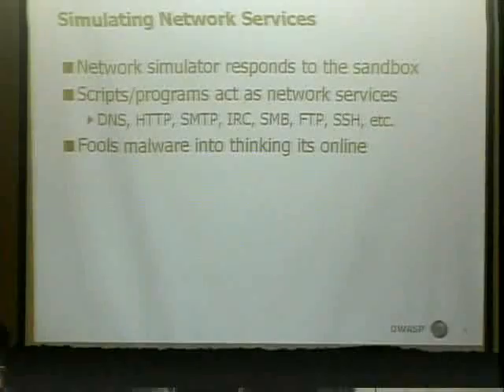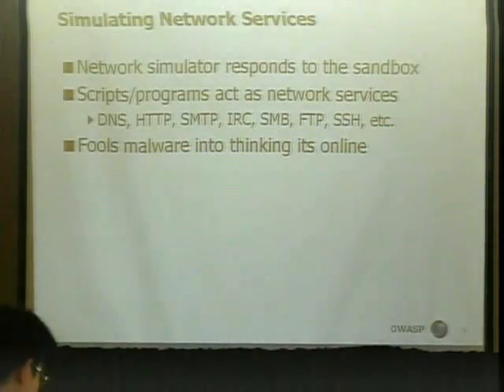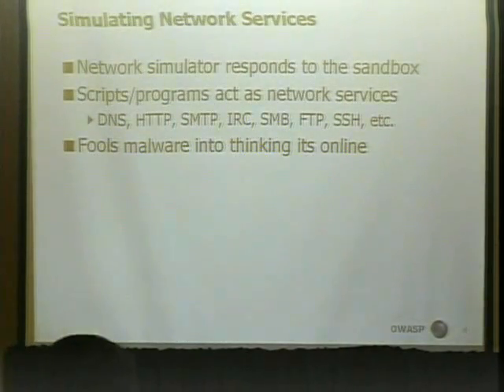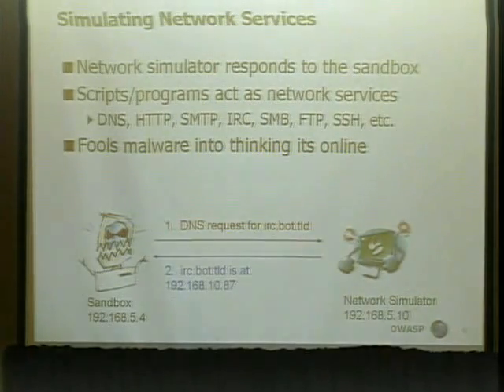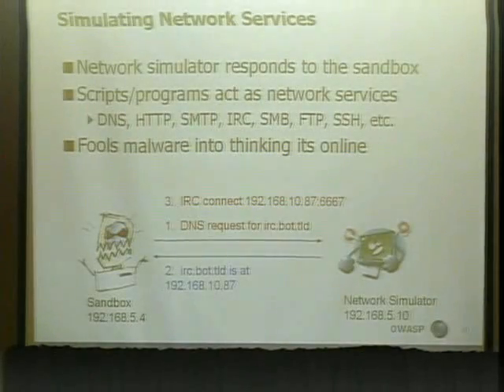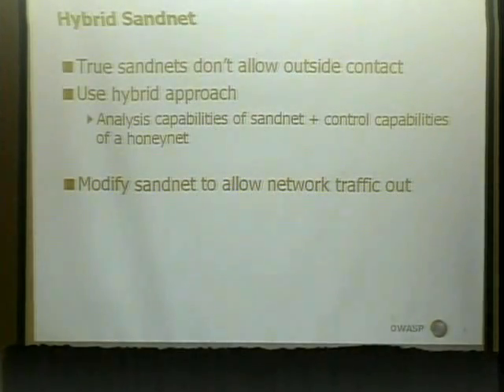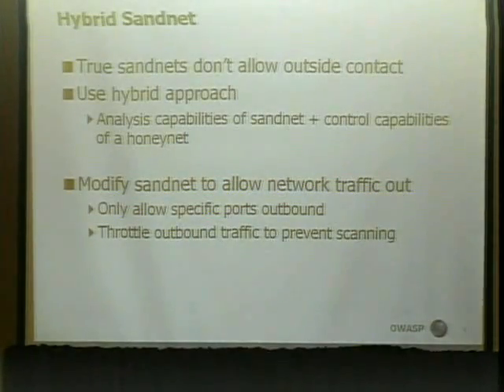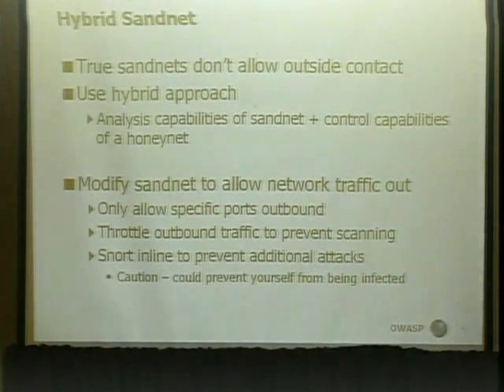Owasp5040 Part2 - AUTOMATED WEB-BASED MALWARE BEHAVIOR ANALYSIS, with Tyler Hudak.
AUTOMATED WEB-BASED MALWARE BEHAVIOR ANALYSIS, with Tyler Hudak. Tyler has worked in the Information Technology and Security fields for over 10 years and is experienced in various aspects of it. His current interests include malware analysis, forensics, incident response, IDS, vulnerability analysis and penetration testing.

He has given a number of presentations on various Information Security topics including incident response, IDS, malware analysis and honeypots. --- Recorded at the Open Web Application Security Project NYC Conference on Sep 25, 2008 â Content produced Get Involved Today!